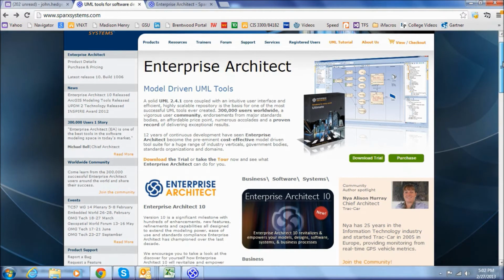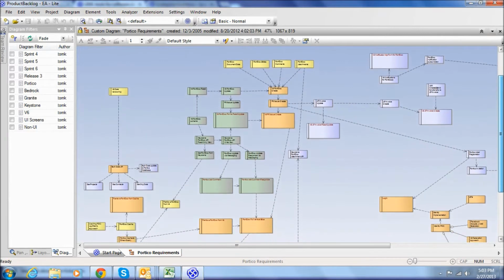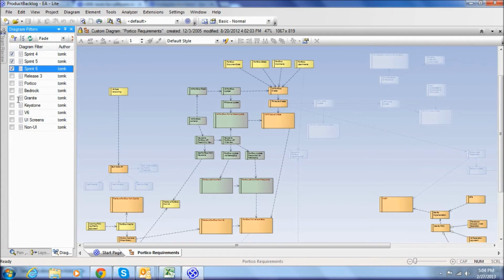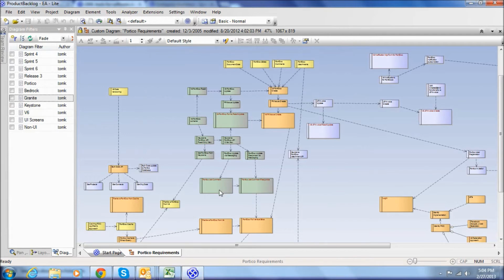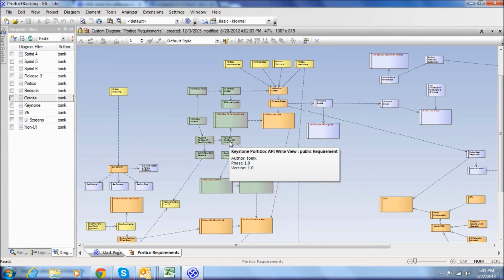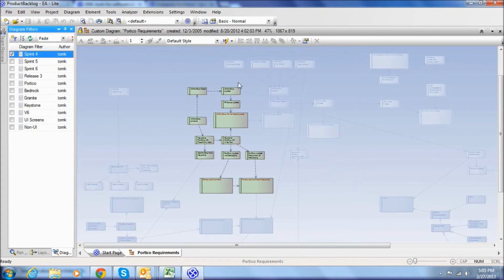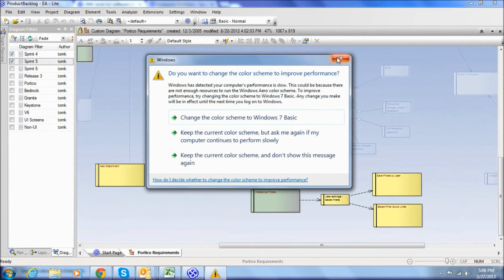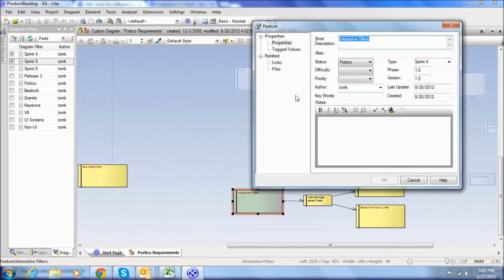Story Mapping using Enterprise Architect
How we use EA to show story mapping and dependencies